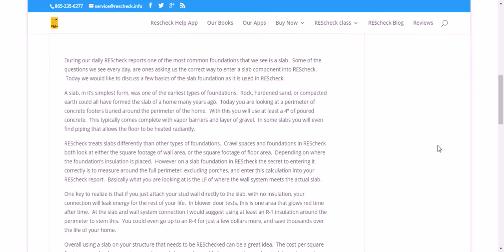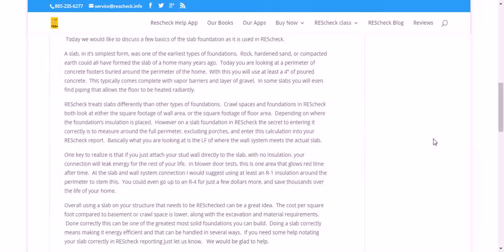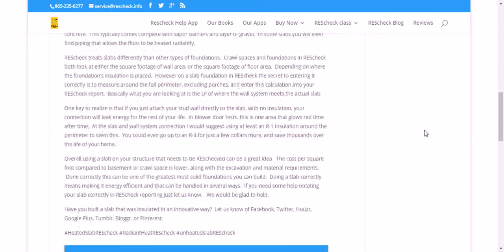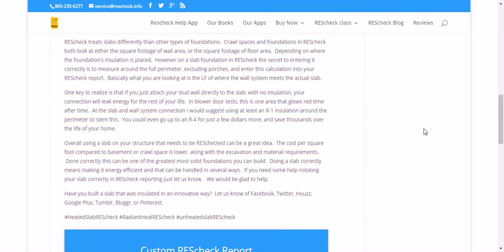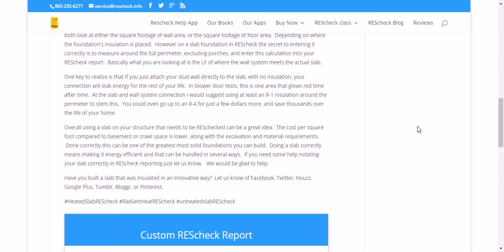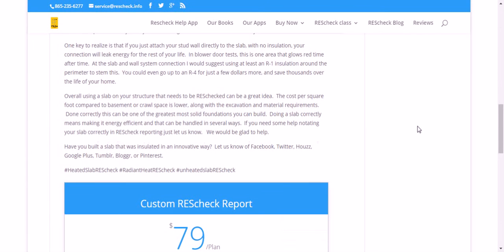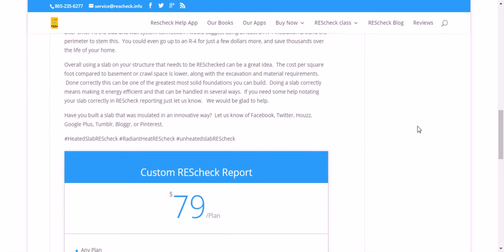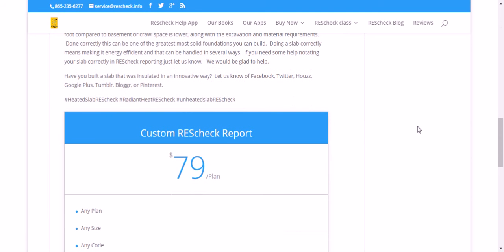Rescheck Slab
How do you enter, insulate, and notate a slab correctly in a rescheck energy report?  The leader in Rescheck reporting consultations discusses slab foundations as they pertain to rescheck reports.